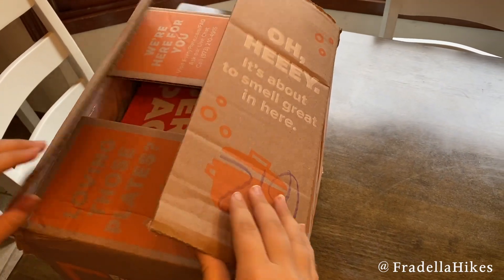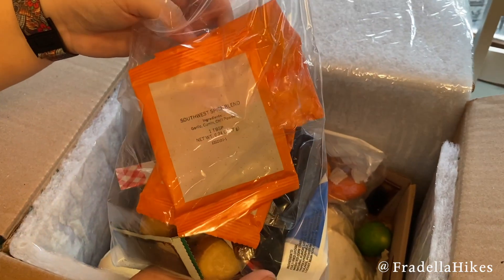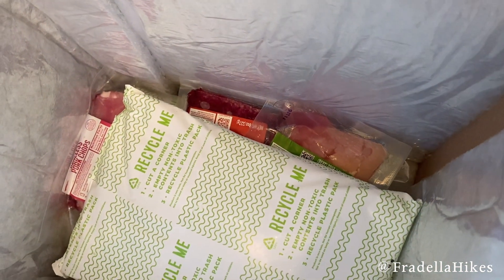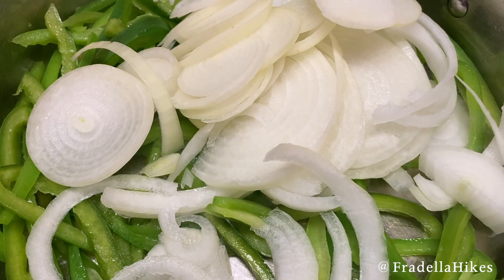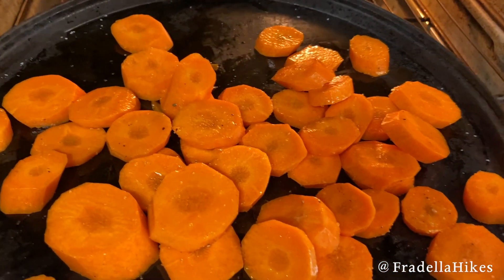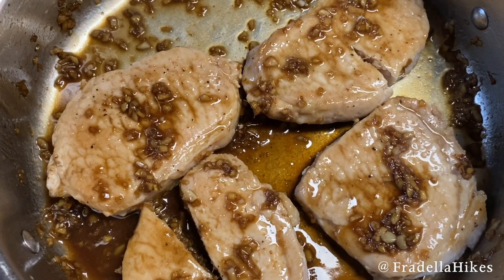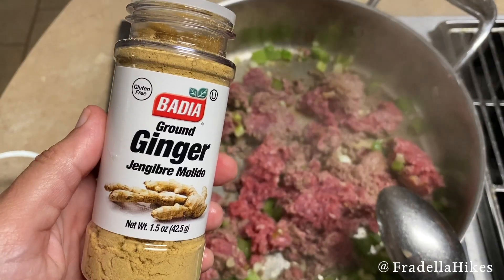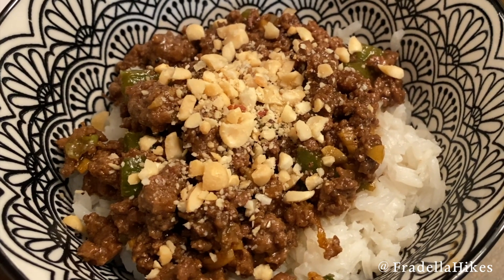EveryPlate Review - Favorite Meal Kit to Save Money - Every Plate Coupon Code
Save $105 on EveryPlate with this Every Plate Coupon Code

Thank you for using my Every Plate Promo Code. Each time someone uses my Every Plate Discount Code I receive a credit on my next Every Plate Meal Kit.

Every Plate is my Favorite Meal Kit to save money! The meals are only $4.99 each! The other meal kits I have tried have delicious food but some have a high price tag. I was afraid Every Plate would not taste as good since the price was lower but each meal was delicious and the entire family enjoyed these Every Plate meals. I love saving money so these Budget Meal Kits are perfect for me.

The recipes were easy and fun. Again the best meal kits have higher costs but I do not see where they cut any corners with Every Plate.

Have you tried EveryPlate?